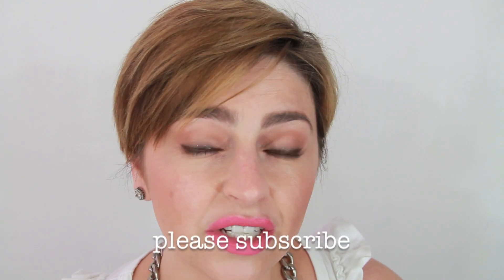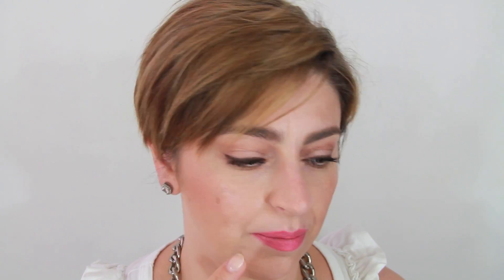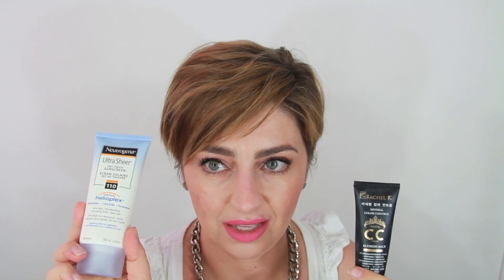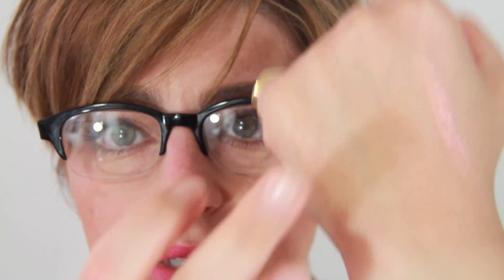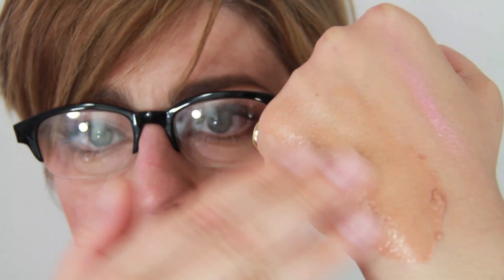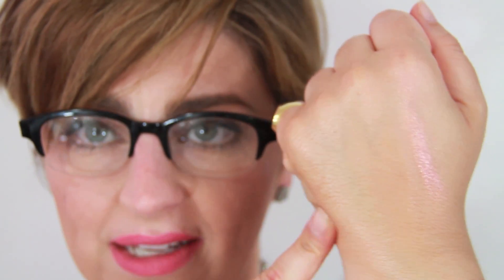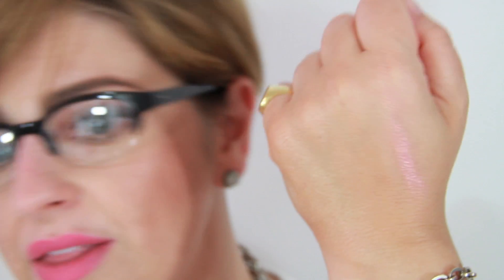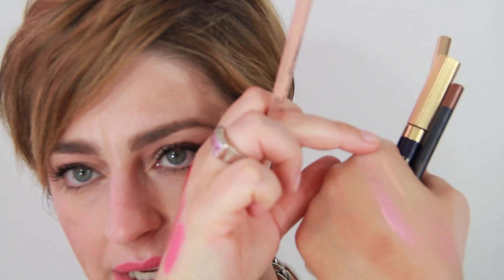Early Summer Favorites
Some Past Videos